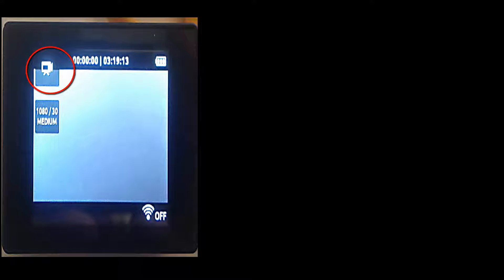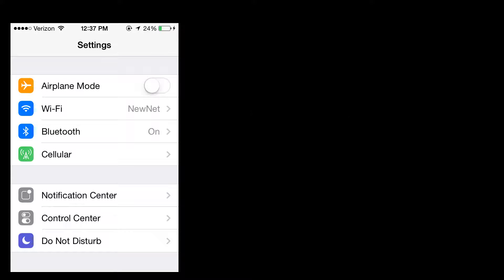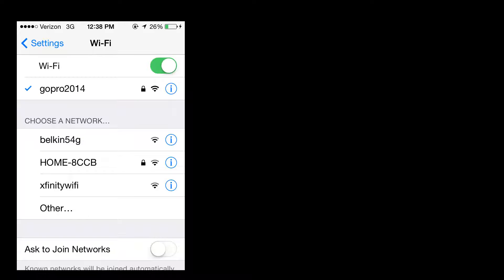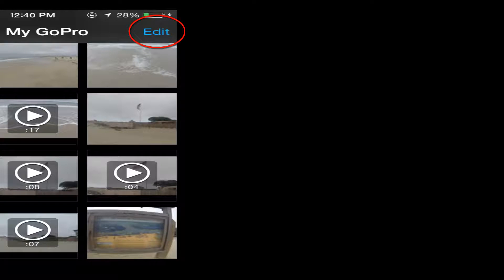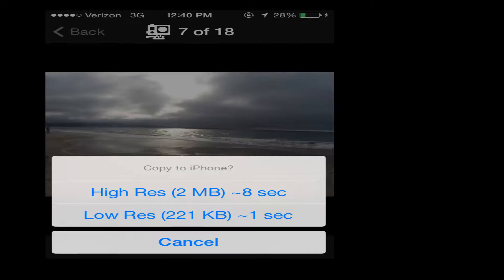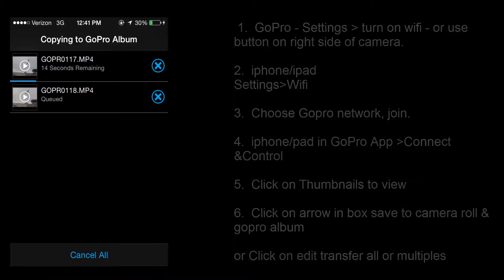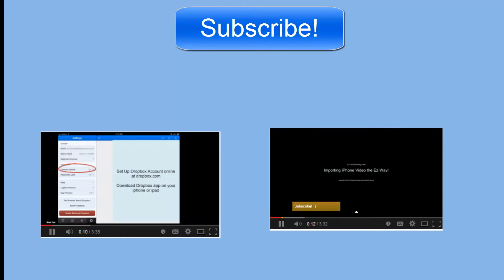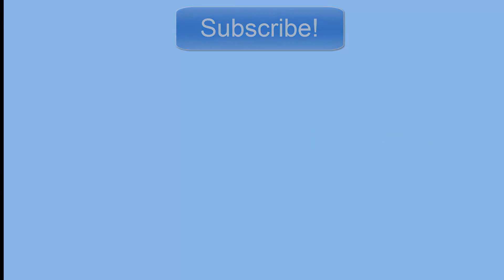GoPro transfer videos to iphone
Transfer GoPro Videos directly to your iphone or ipad camera roll. Step by step easy to follow tutorial. Video transfer is done wirelessly, no cables needed. Demonstrated using a GoPro Hero 3+

How to transfer:
1.  Go Pro Camera  - Settings - turn on wi-fi (or use button on right side of camera.
2.  Switch to iphone/ipad  - Settings - Wifi  Disconnect from other networks and connect to camera network
3.  Choose GoPro network and enter password
4.  Switch to GoPro app on iphone/ipad Tap on connect and control
5.  Click on thumbnails to view. Can select multiple files.
6.  Click on share icon (arrow in box), to save to camera roll. Will also put files in GoPro Album.
You have choice of resolution for transfer - low or high resolution of GoPro video/photo files.
Older ipad/iphones may not let your transfer higher resolution files.

00:00 📷 Cropping is essential for improving photos.
01:13 💡 Adjusting lighting by using the slider can enhance your photo.
01:56 🎨 Increasing saturation with color adjustments can make your photo pop.
02:09 📊 Adding contrast using the contrast slider improves photo quality.
02:41 ✍️ Markup feature is available in iOS 10 and above for adding text and drawings to photos.
✅ Summary complete. by Harpa AI